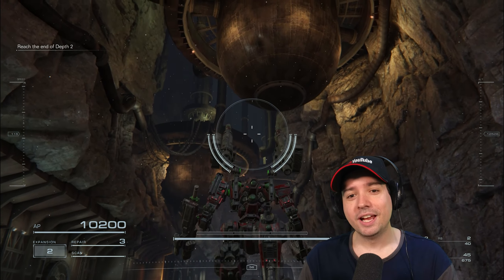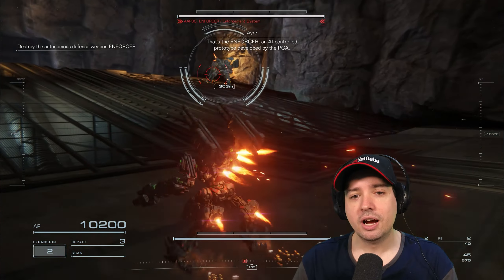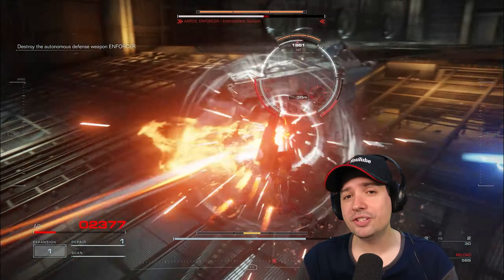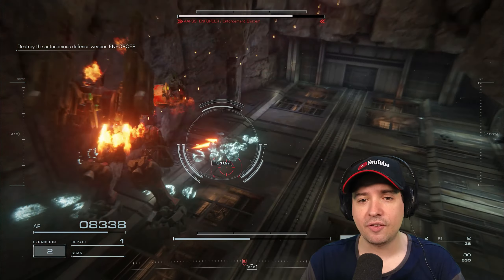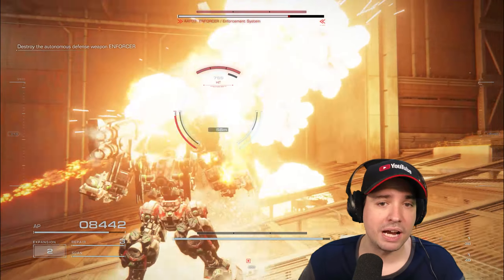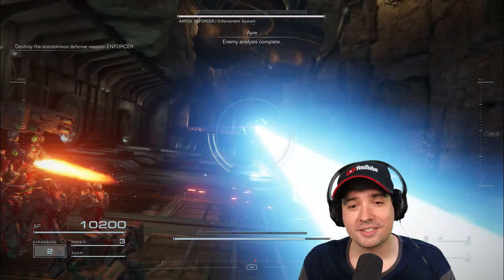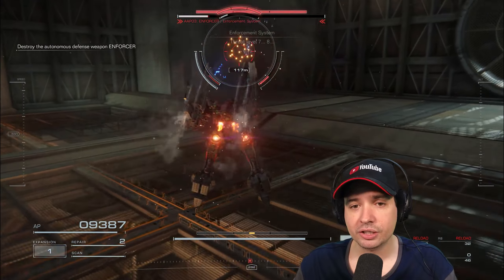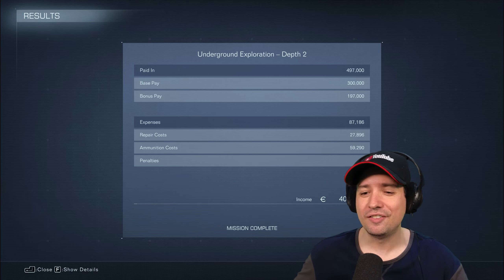Armored Core 6 ENFORCER Boss Battle - AC6 Gameplay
armoredcore armoredcore6 gaming Armored Core 6 Gameplay: Enforcer Boss Struggle from my first time meeting him until winning the fight. Cool boss!